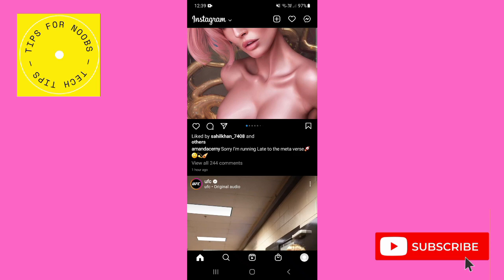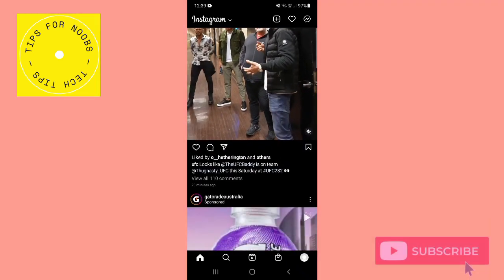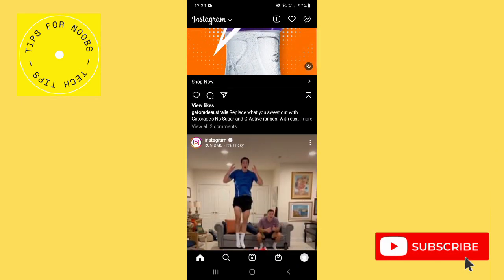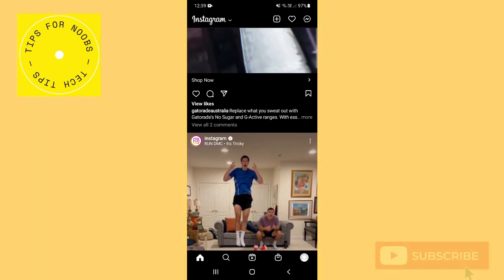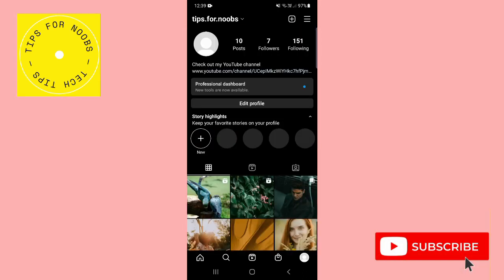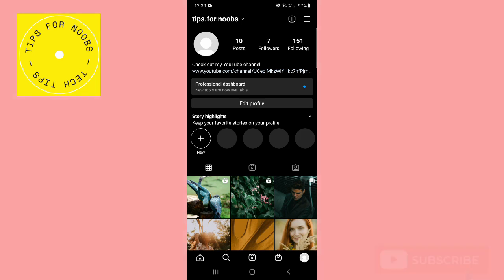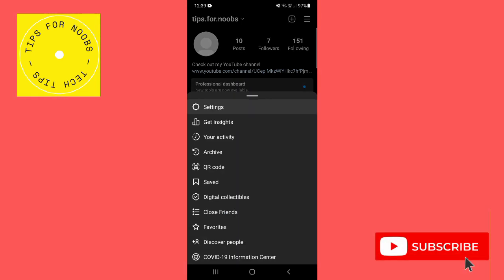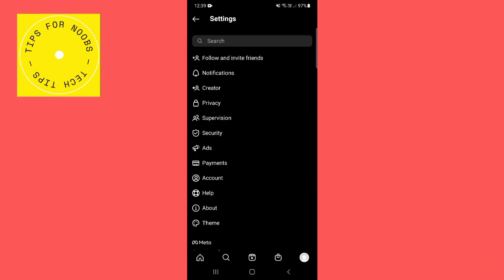How to disable video autoplay on Instagram - Easy Steps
How to disable video autoplay on Instagram